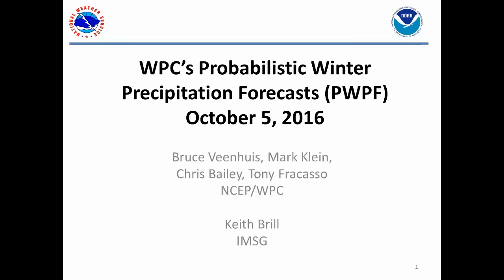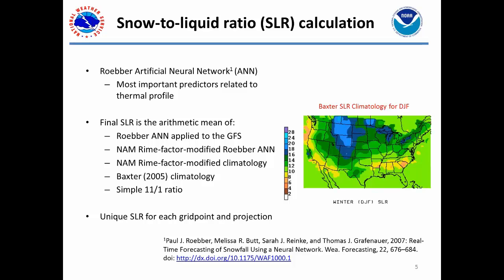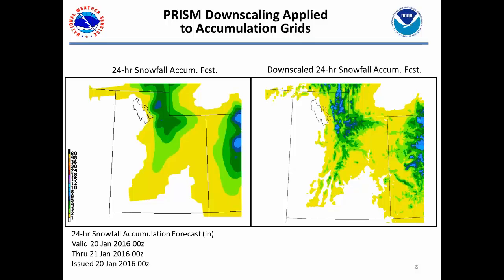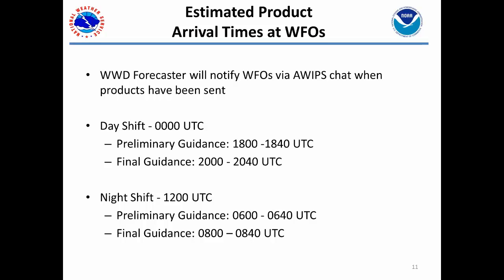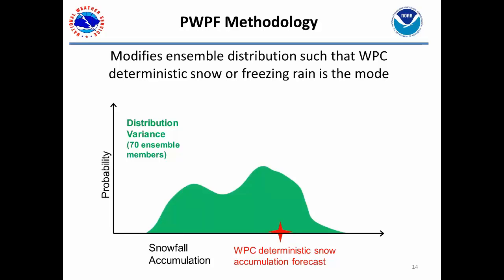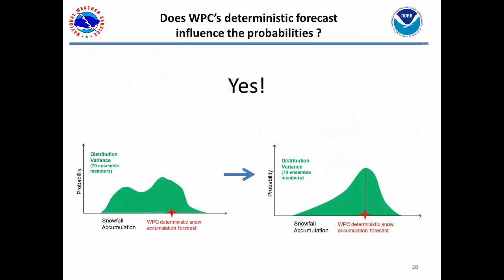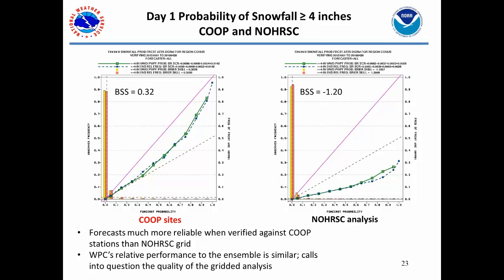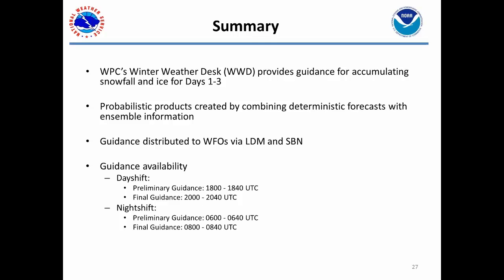WPC 's 2016-2017 Probabilistic Winter Weather Suite Update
WPC''s 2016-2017 Probabilistic Winter Weather Suite Update for NWS Eastern Region